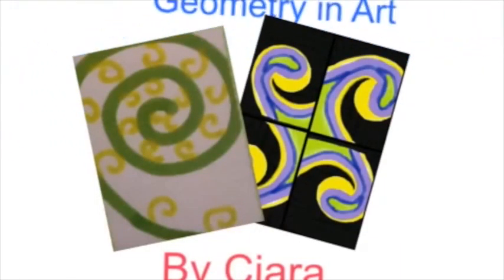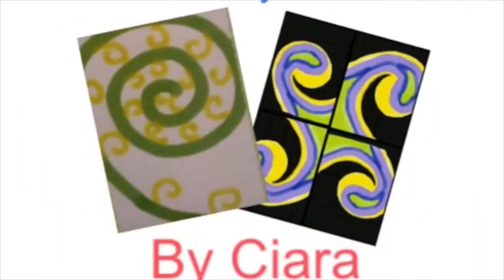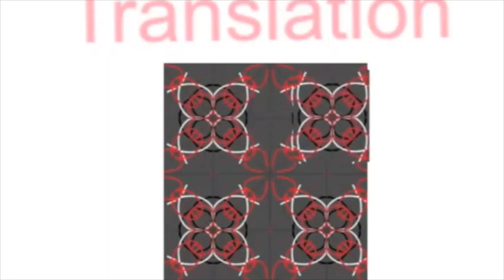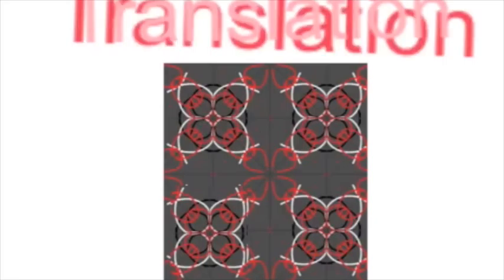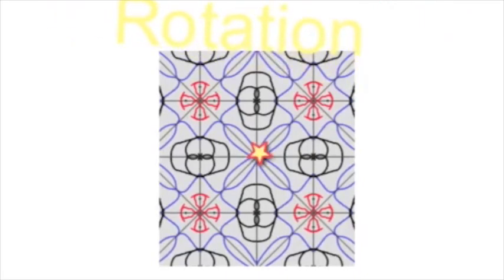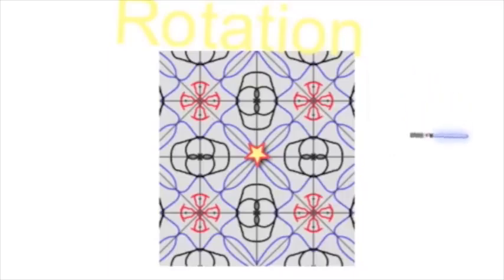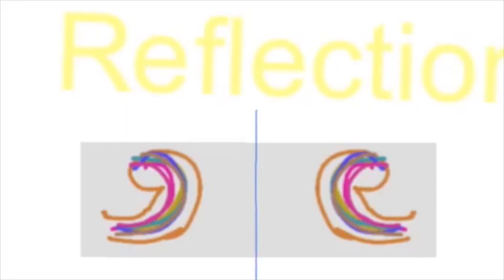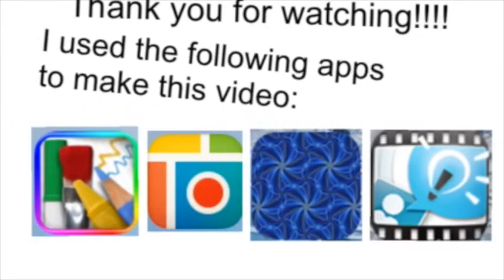Geometry of Art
Tech Fest 2014